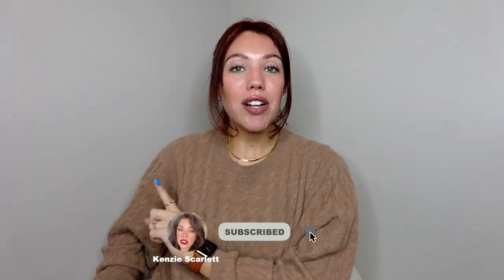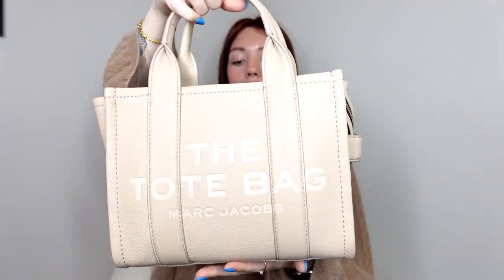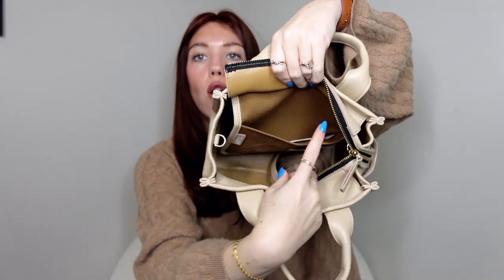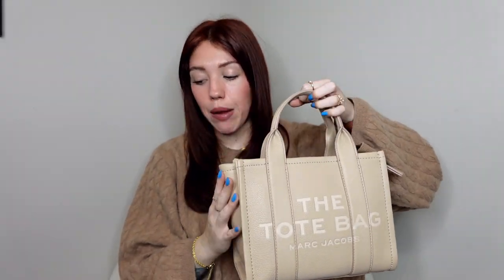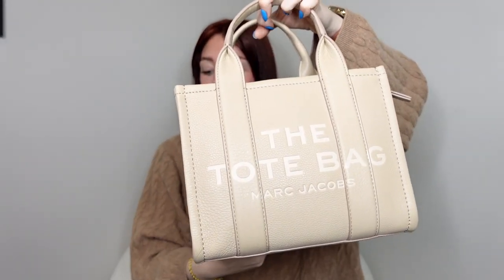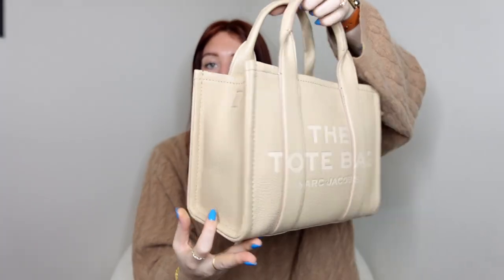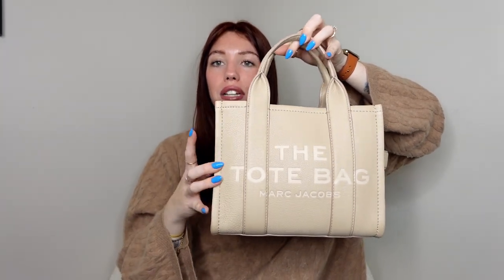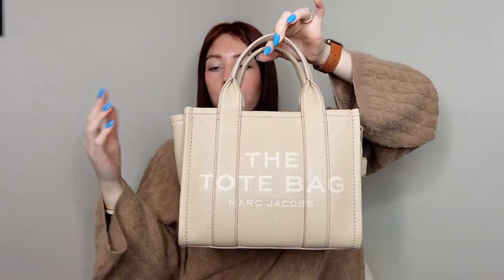MARC JACOBS MINI LEATHER TOTE REVIEW! | Kenzie Scarlett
IN THIS VIDEO:
🤍 Marc Jacobs Tote in Twine

Oh, why hello there! Welcome! My name is Kenzie! This channel is a place where anybody can come, relax, chill out and watch some really fun Luxury bag and fashion videos! Today we are doing a full review on my Marc Jacobs Mini Leather Tote in the color Twine! I hope you enjoy! :D